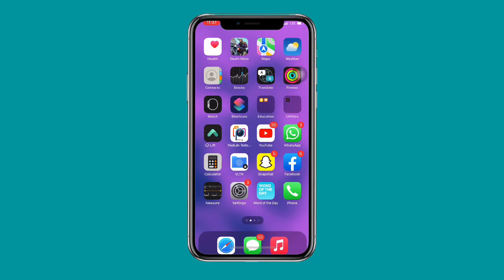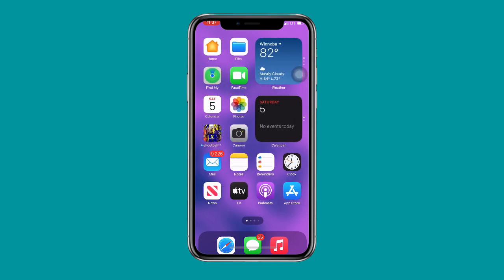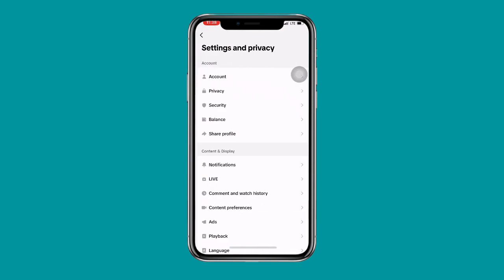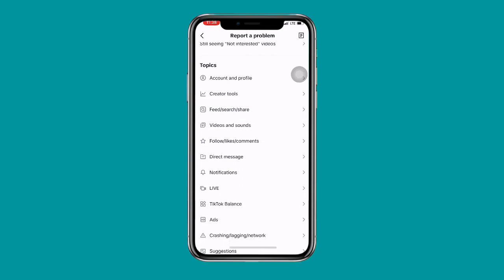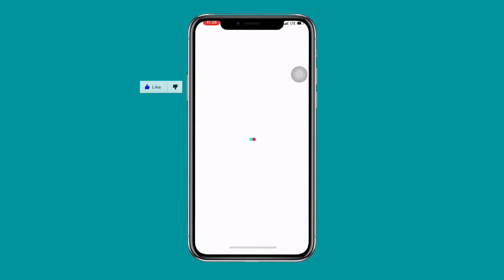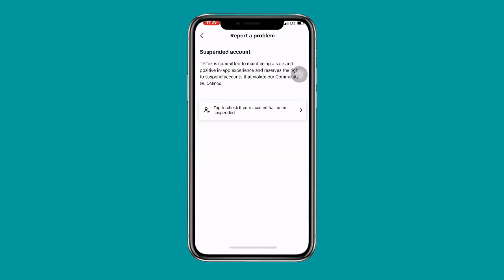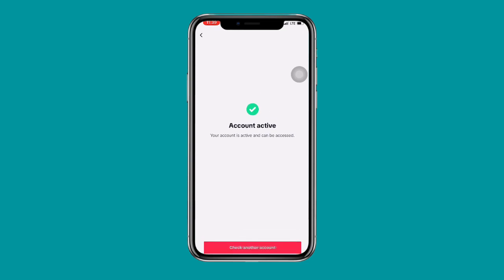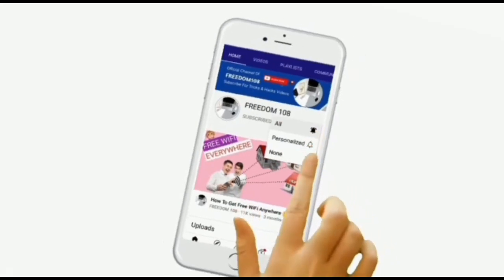😰 how to check if your tiktok account has been suspended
If you suspect that your TikTok account has been suspended or disabled, this tutorial will guide you through the steps to verify and check the status of your account. Learn how to quickly determine if your TikTok account is suspended and what actions you can take to resolve the issue.